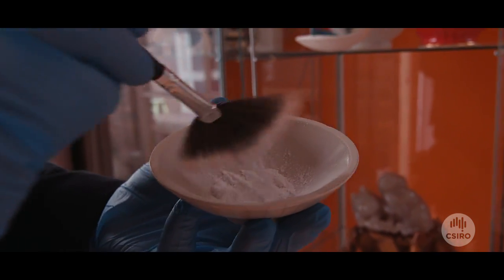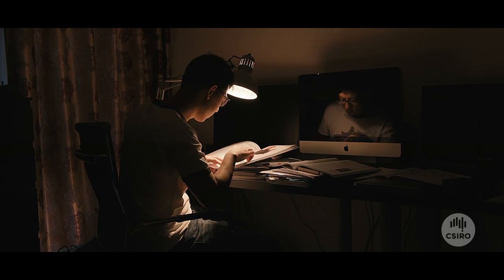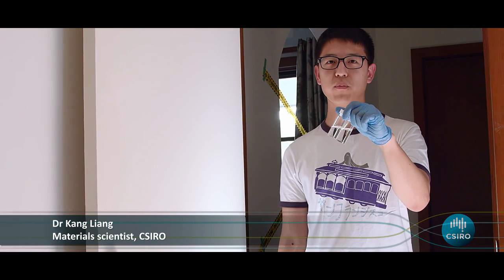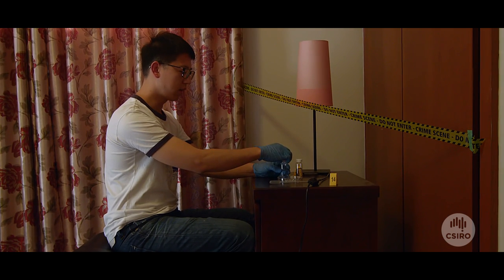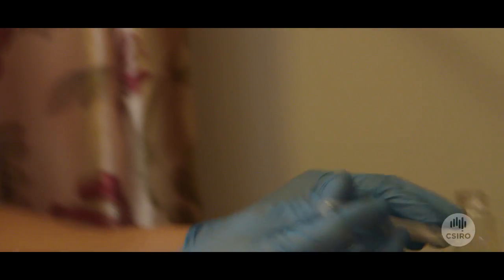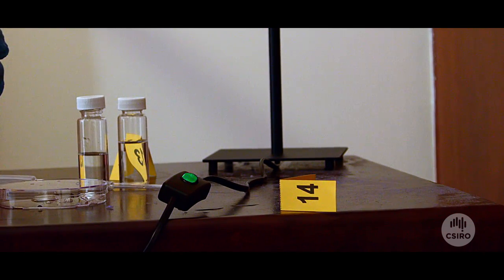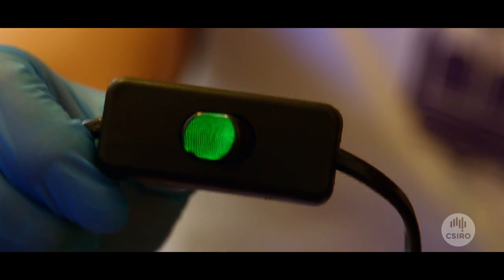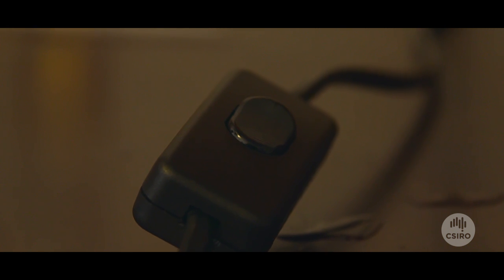CSIRO Glowing fingerprints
Following a burglary, materials scientist Dr Kang Liang has taken crime scene investigation into his own hands. Kang has developed a new on the spot forensics technique that makes fingerprints glow in only 30 seconds. The method could enhance investigations as the ‘glow’ effect provides higher resolution images for better, more accurate analysis.